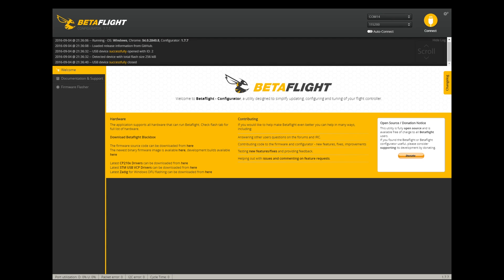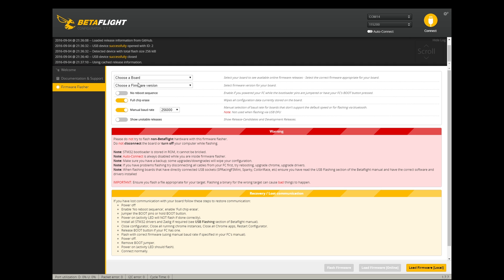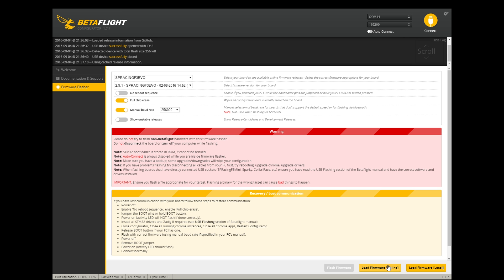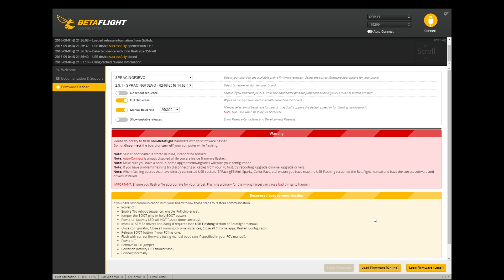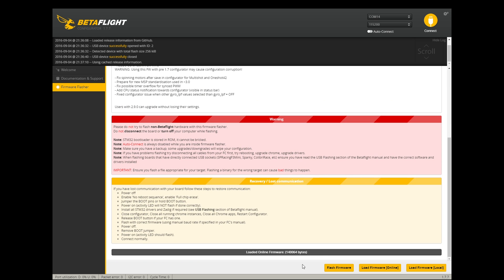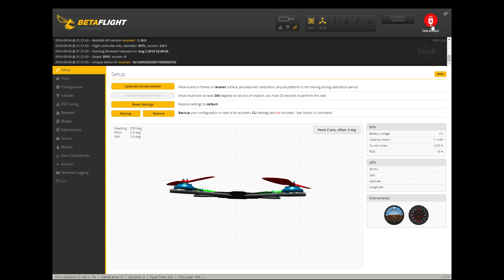Betaflight Setup on F3 Brushed Flight Controller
A short quick guide on how to setup Betaflight 2.9.1 on the F3 Brushed Flight Controller. This is NOT a PID tuning guide. This just shows how I flash the board and do a basic setup to get the qud in the air.

**UPDATE**
If you are getting a communication error or serial port won't open, you need to update your drivers.  See this link to find out more about how to do that.